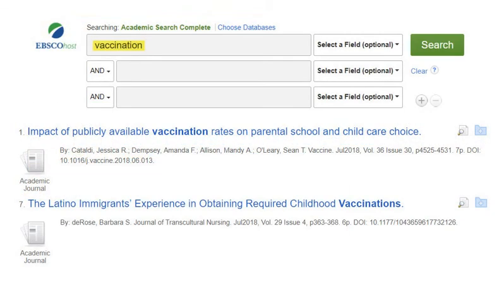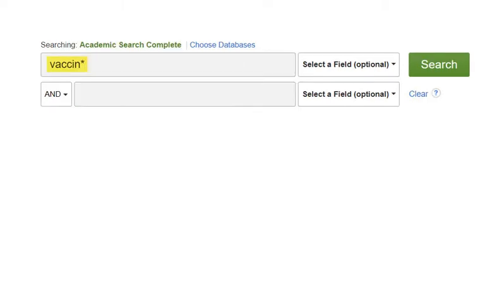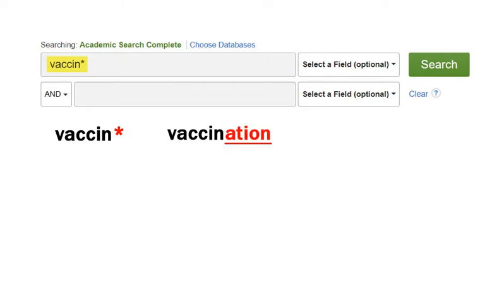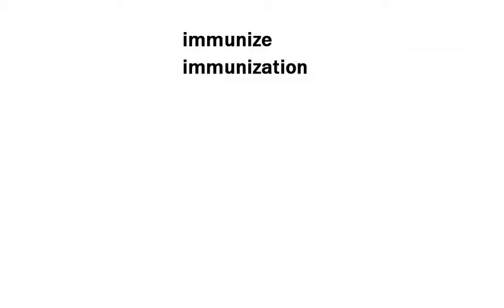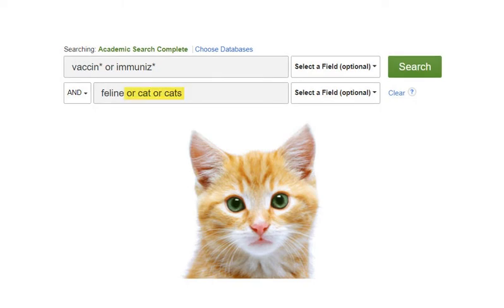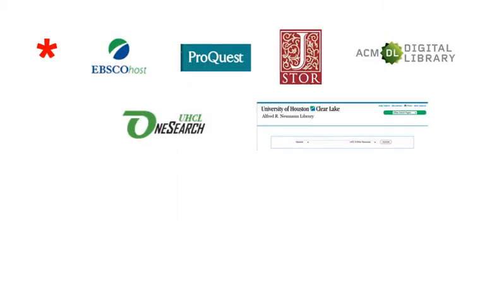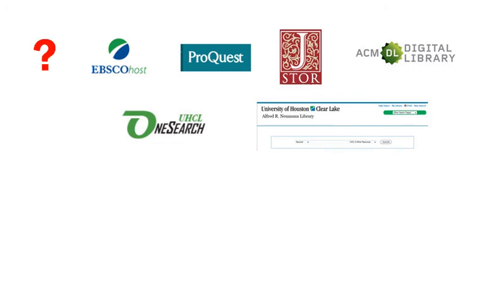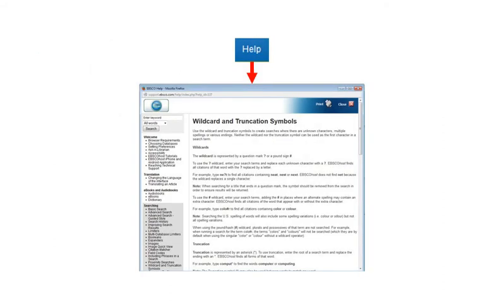The Power of Wildcards in Research Databases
Learn how to retrieve varying forms of a word and improve search results.
University of Houston-Clear Lake, 2014. Last revised July 12, 2018.
Production credit: Susan Steele, Neumann Library.